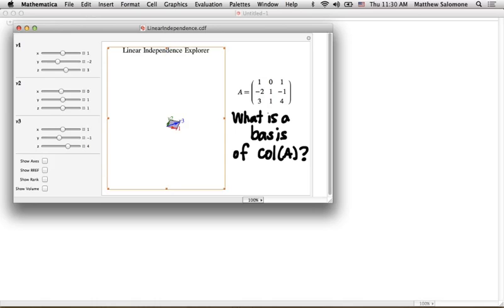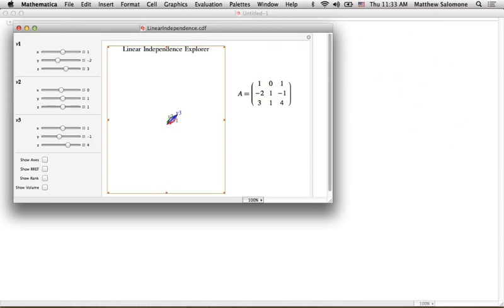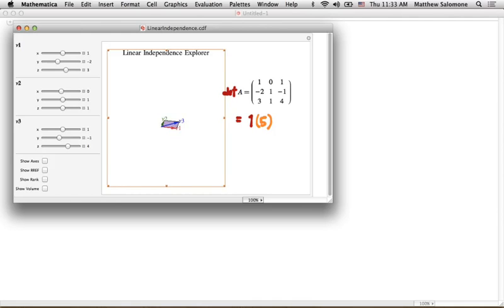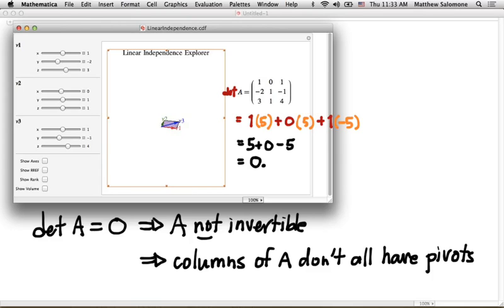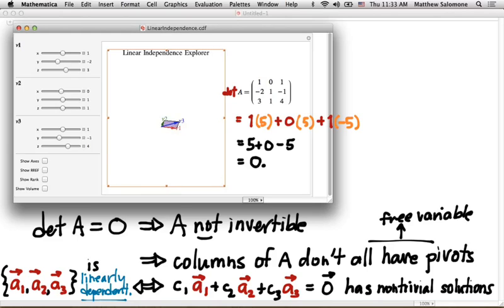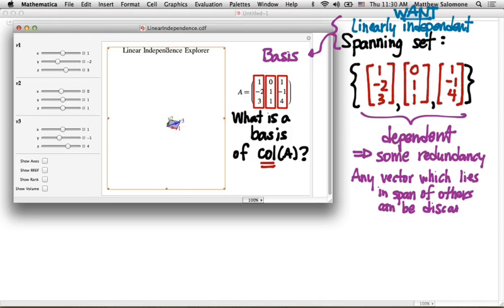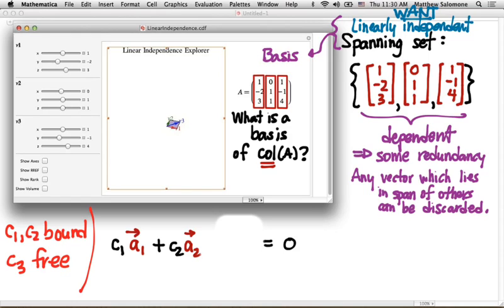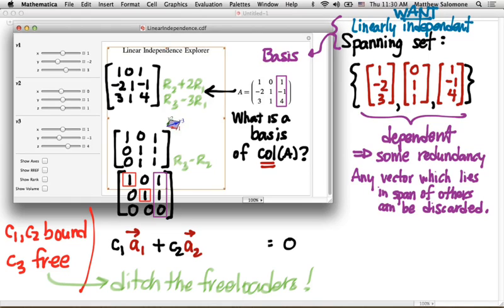202.9b: A Basis for Column Space of A